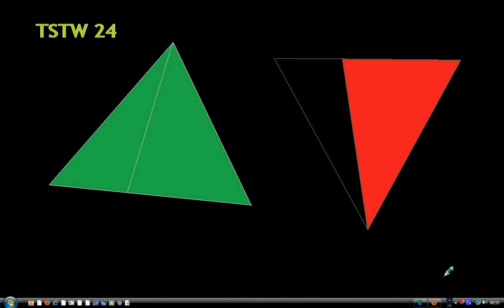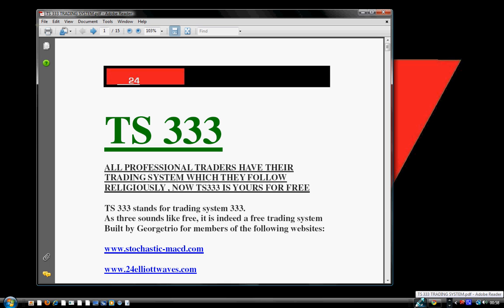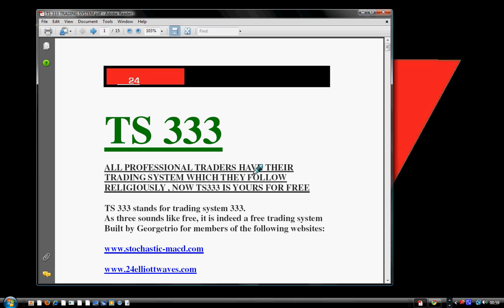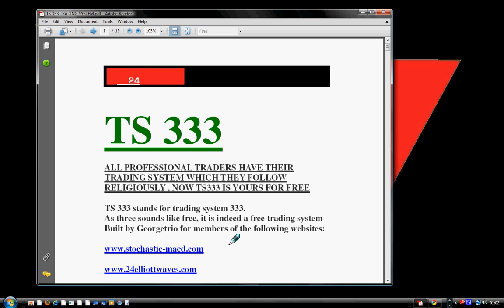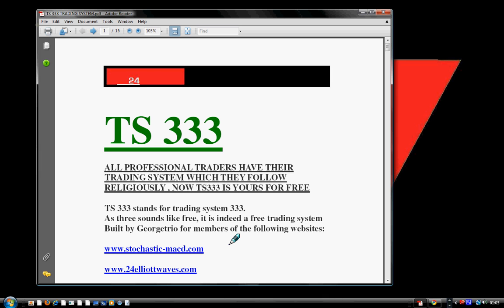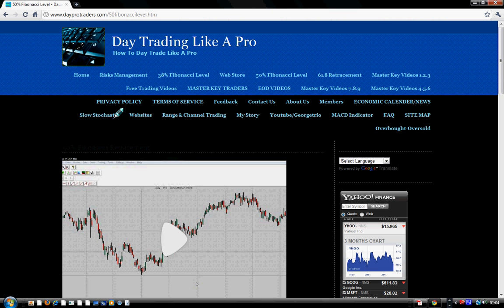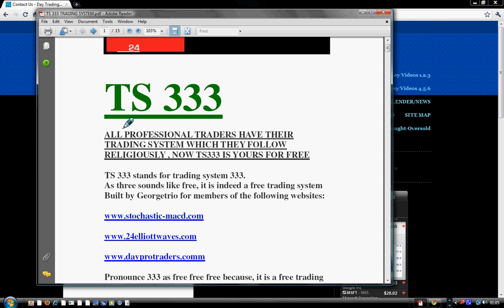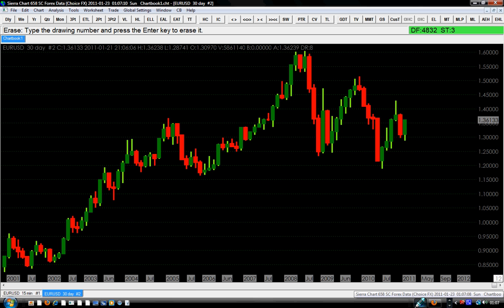FREE TRADING SYSTEM.avi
What is a free trading system?
How to get a free trading system?
Where to find a free trading system?
Get your free trading system TS 333 now
What is TS 333 trading system?